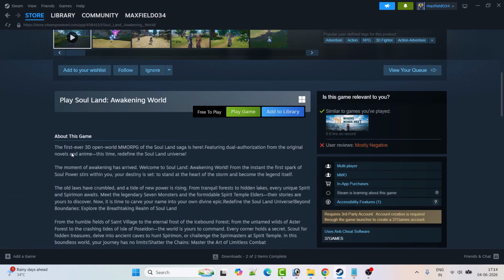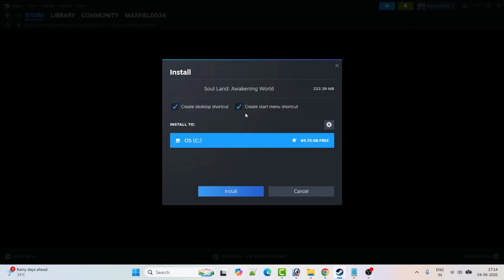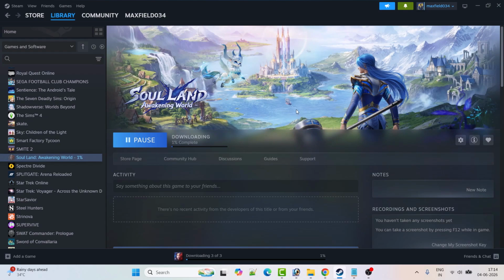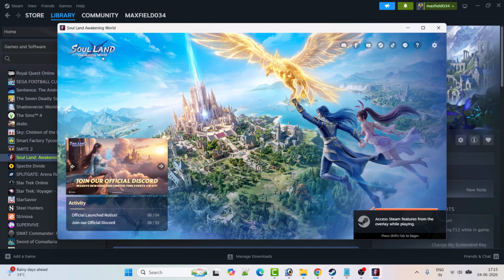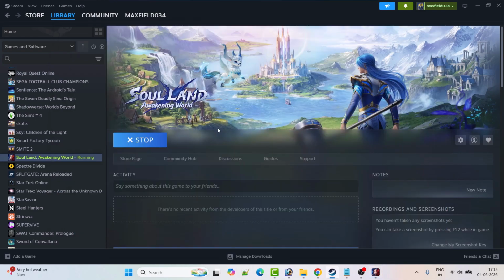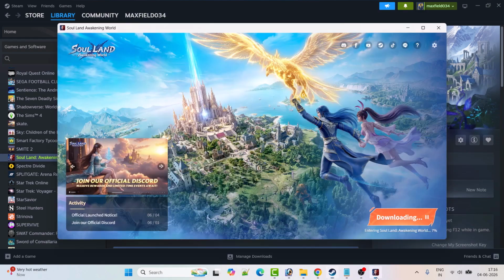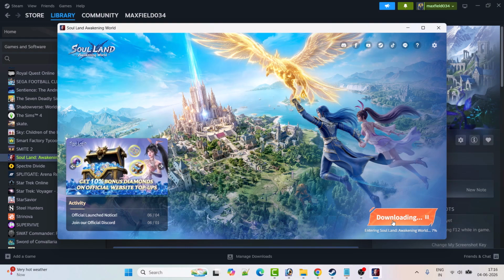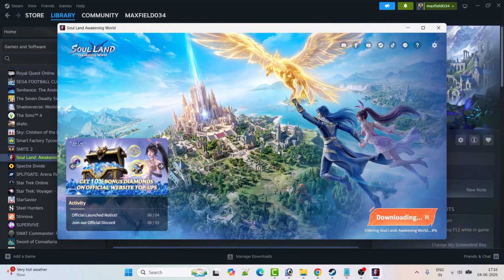How To Download or Install Soul Land: Awakening World On Steam (Free to Download)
In This Video Tutorial, You Will Learn How To Download or Install Soul Land: Awakening World On Steam (Free to Download).